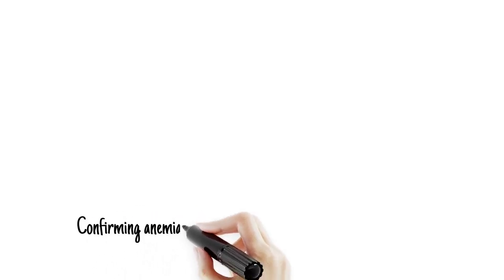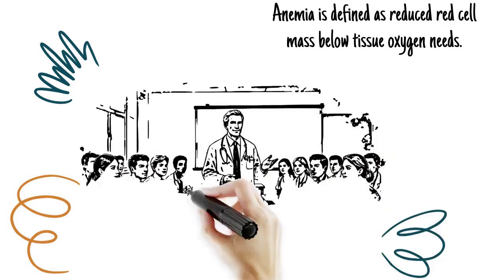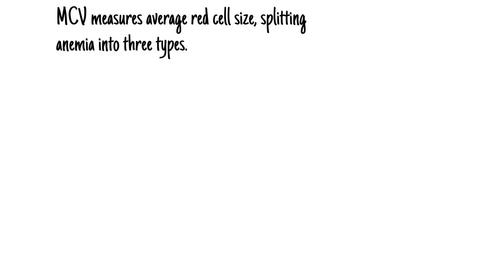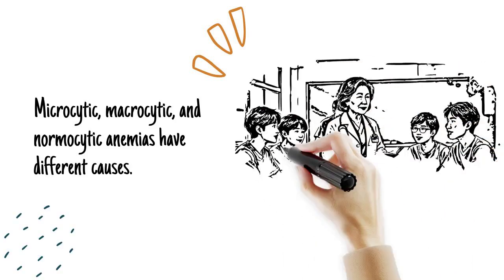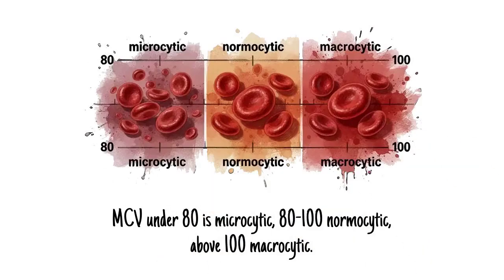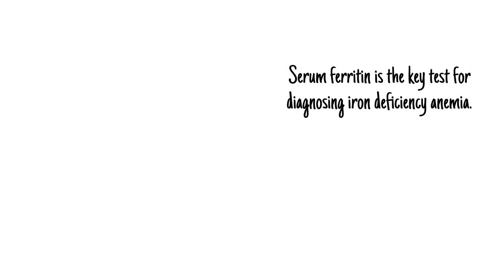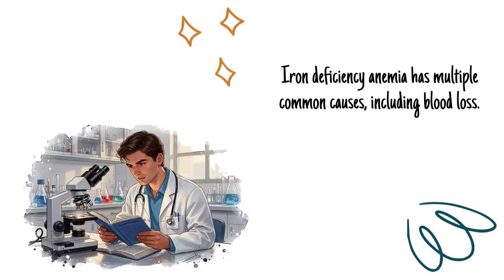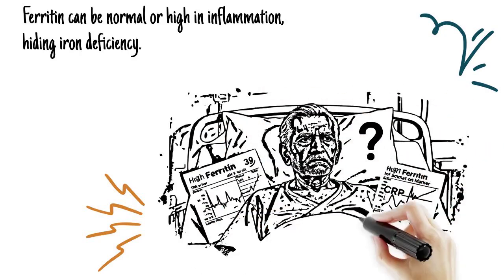Anemia Evaluation Algorithm, Part 1 Introduction and MCV Classification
Introduction to Anemia Evaluation Algorithm